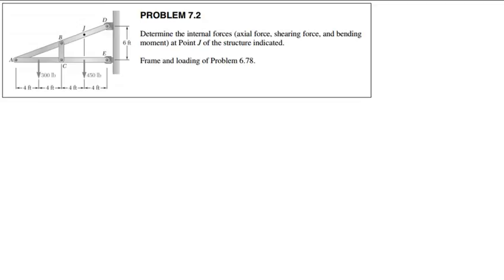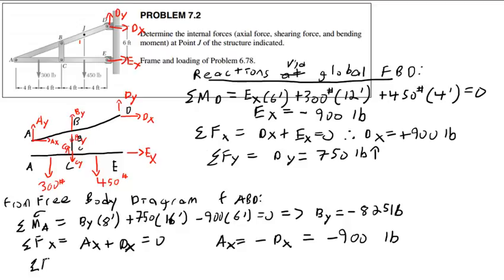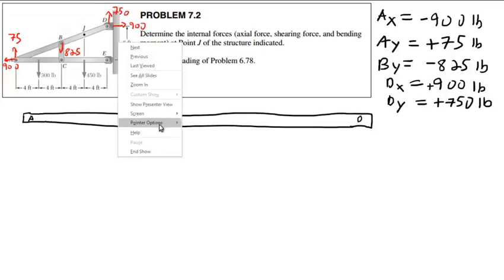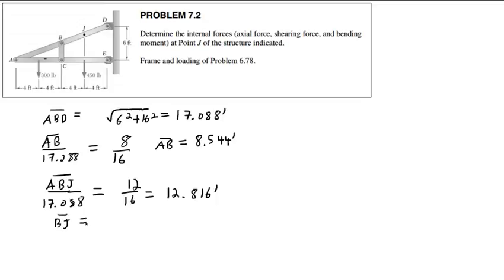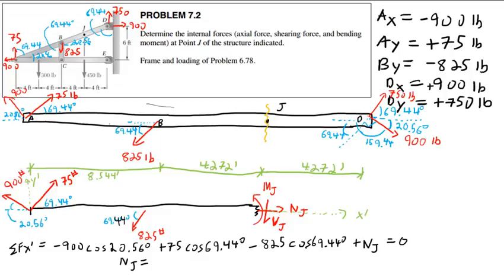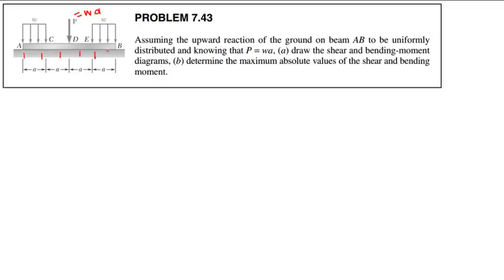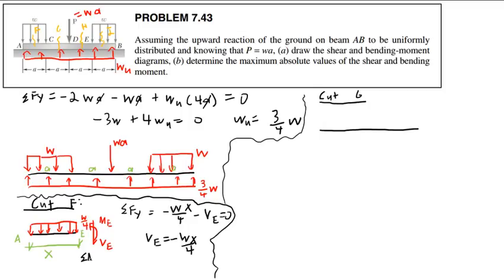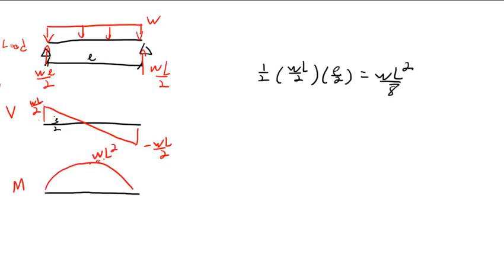Shear and Bending Moment Diagrams Continued - Part 1 - Engineering Statics